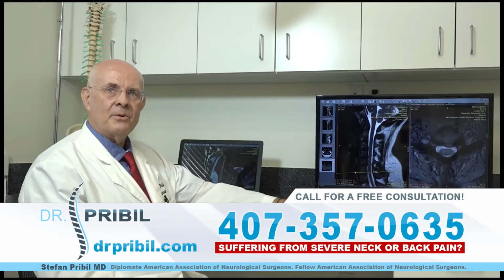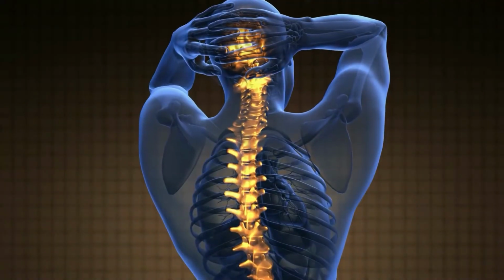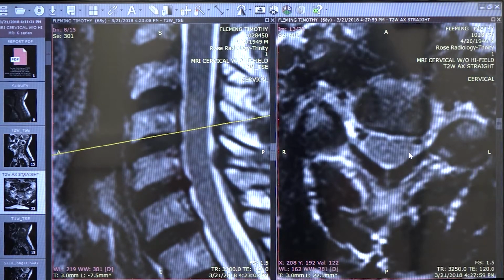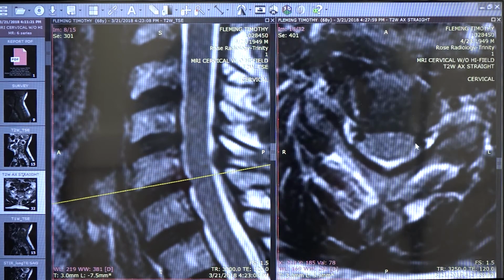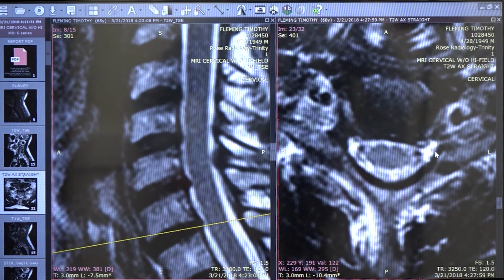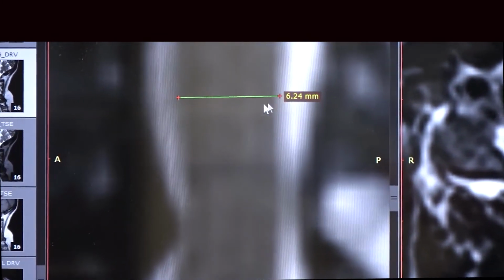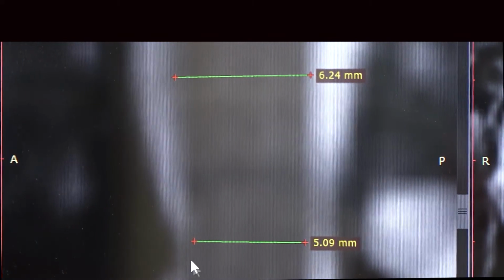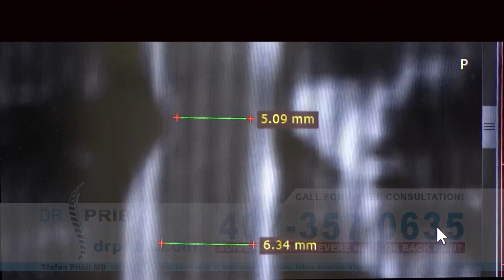DR PRIBIL, UNDERSTANDING AN MRI READING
Auto accidents, trucking accidents, and work related injuries are the 3 leading causes of long-term neck and back pain. These can best be treated with minimally-invasive spinal surgery to alleviate the pain. Dr. Pribil has successfully performed over 10,000 corrective spine surgeries and he can help you restore and ensure your range of motion, eliminate your neurological symptoms, including numbness, weakness, instability and your pain.